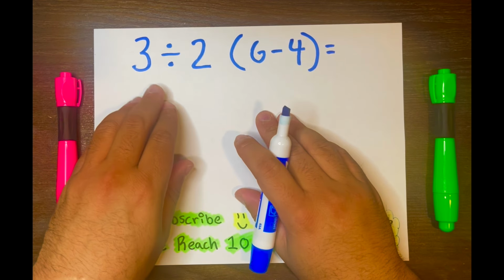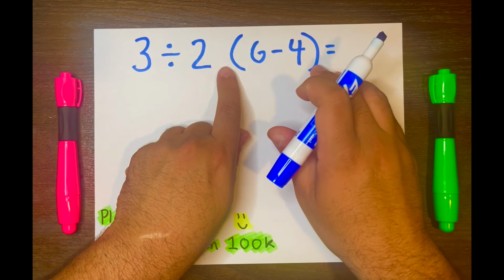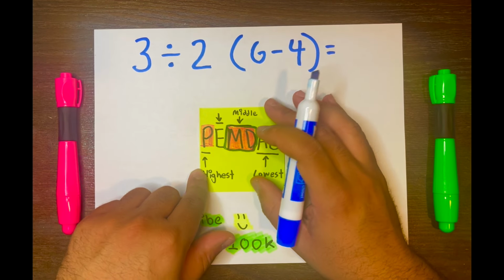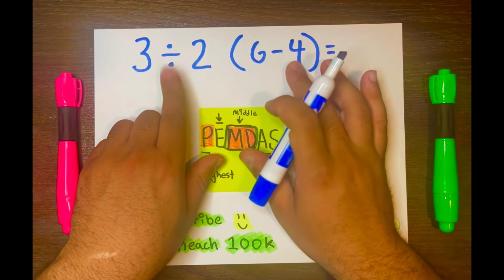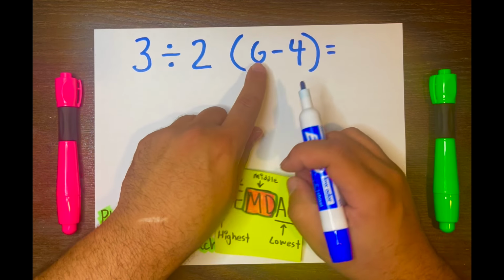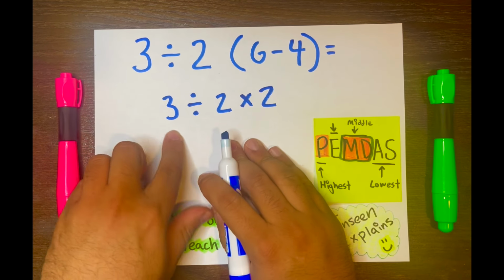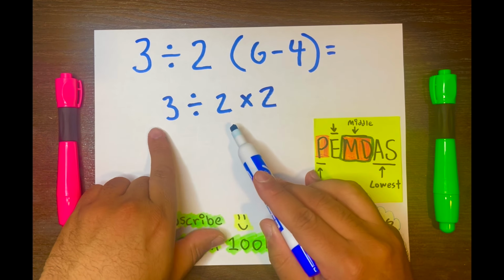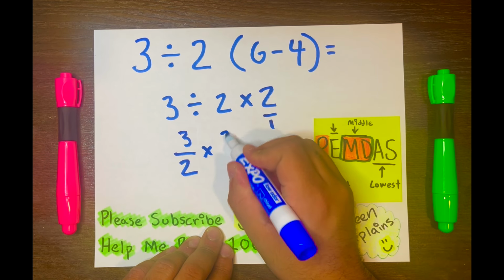99.9999% Gave Up On This Math Problem. I ALMOST QUIT TOO.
Let's see if you can solve it first before I do.

In this video, I walk through the steps to solve it and reveal the surprising final answer.